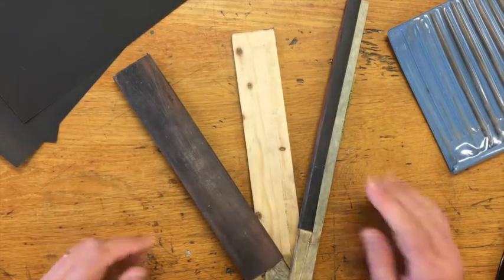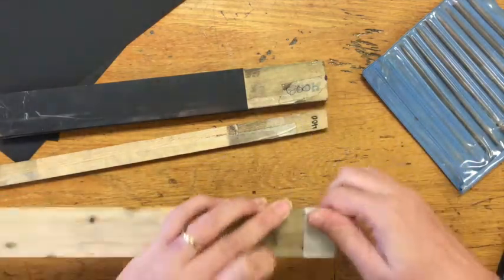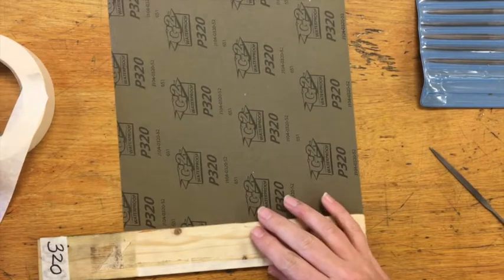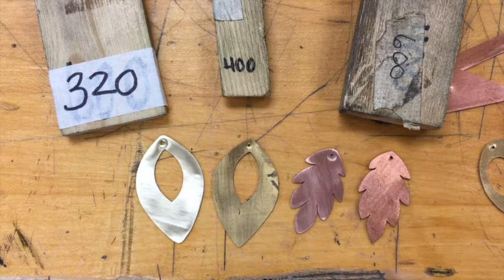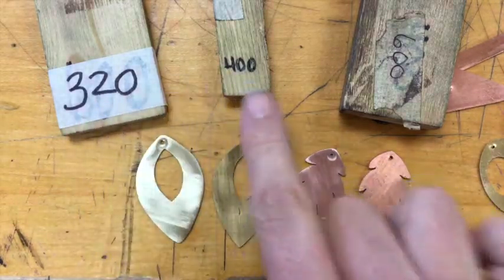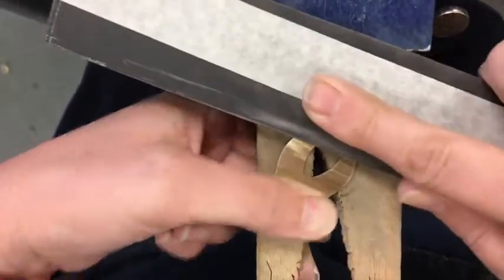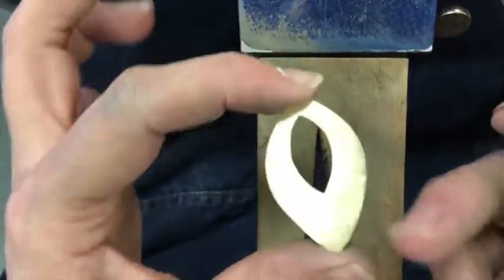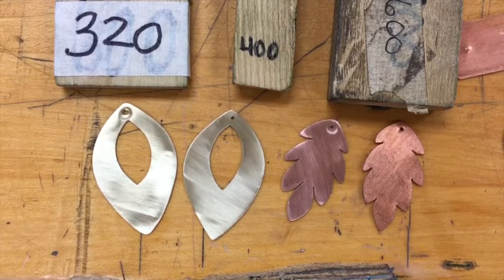Intro to Jewelry: Sanding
In this video you will learn how to sand simple metal shapes.  I'll show you how to make a sanding stick to increase your efficiency in sading and then the basic process (plus some good tips) for sanding.  After this step you'll be ready to finish your piece with textures, patina or buffing! This is an introduction.  Once you start working with soldered pieces and layers our approach to sanding morphs.